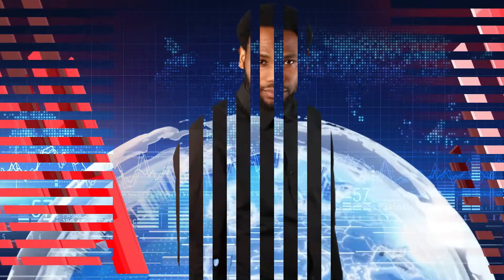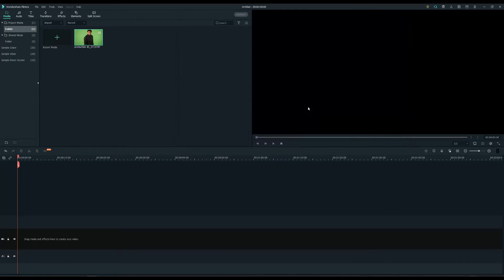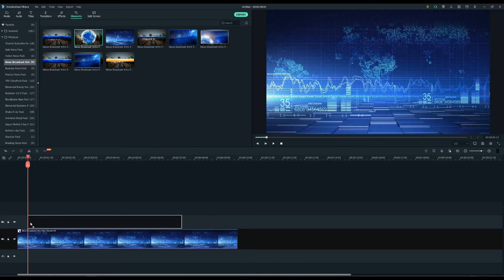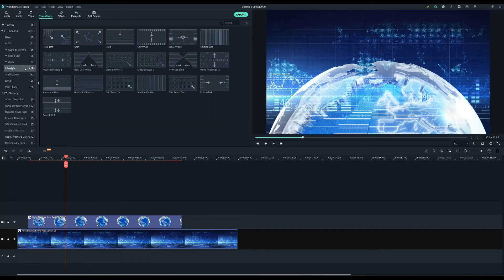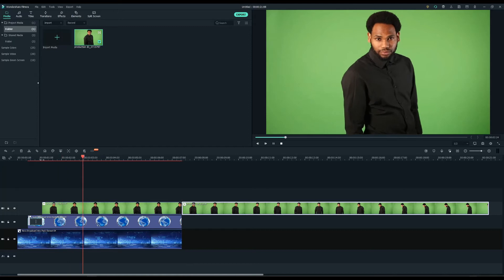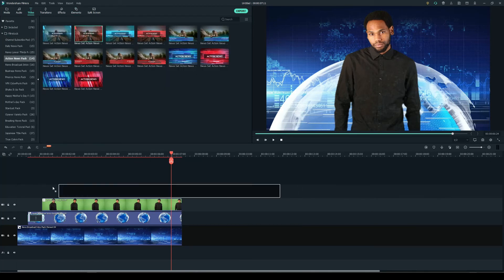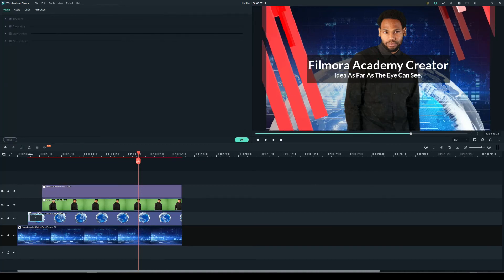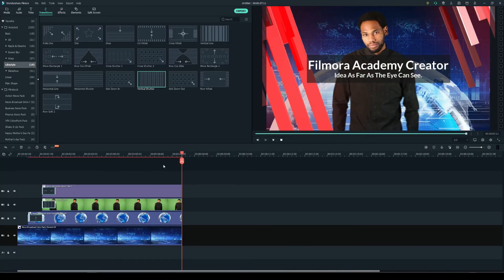How to Create Educational Video Intro | Filmora Creator Academy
If you don't know how to start your videos? At the end of this video, you will learn how to create a cool intro for your YouTube videos or tutorials with your personal image.